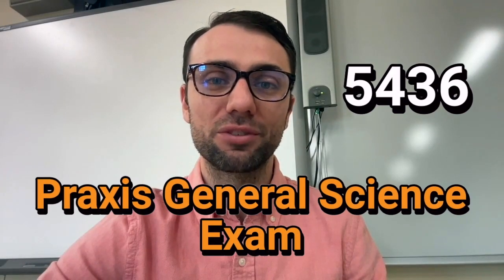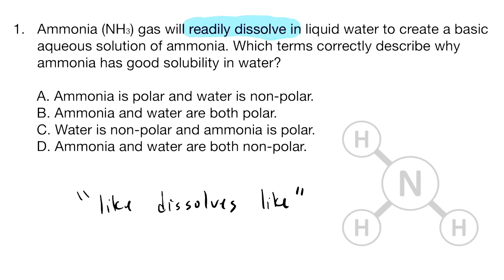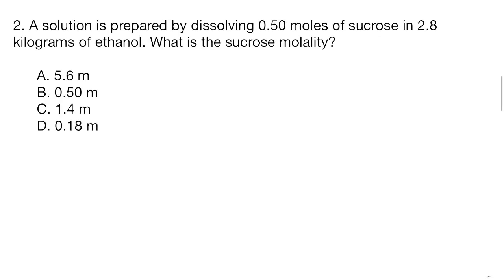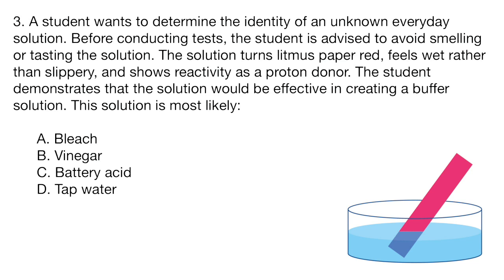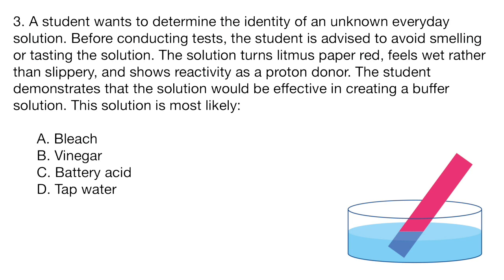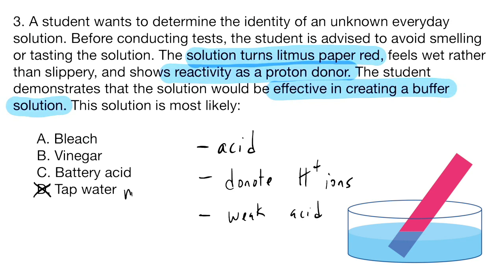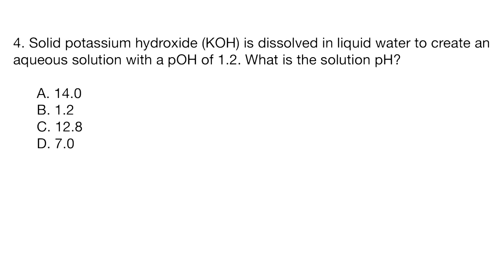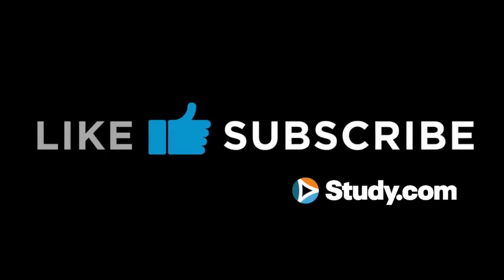Chemistry Practice Problems for Praxis General Science (5436)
Looking for authentic Chemistry practice problems for the Physical Science section of the Praxis General Science Exam (5436)?

Join high school physics teacher and Praxis coach – Derek – as we walk you through the types of Chemistry problems that you are likely to face. This video will provide step-by-step solutions for each problem as well as strategy tips to help you save time & tackle any Chemistry problem that comes your way.

🔗 LINKS 🔗

🔎 CHAPTERS 🔎

00:00 - Intro
00:16 - Problem #1
02:06 - Problem #2
03:44 - Problem #3
05:54 - Problem #4